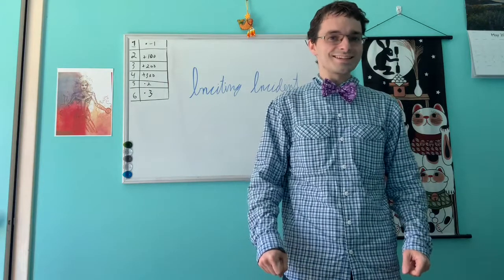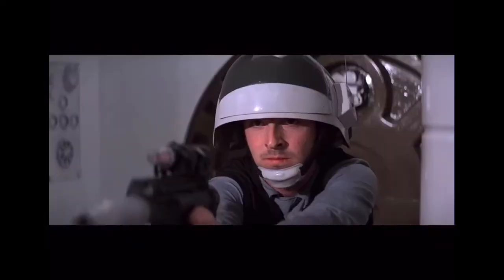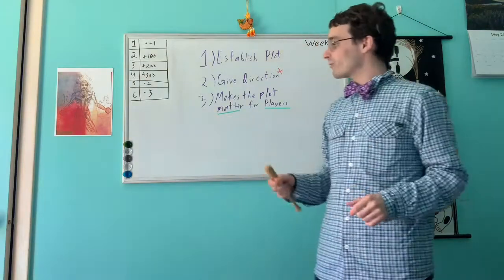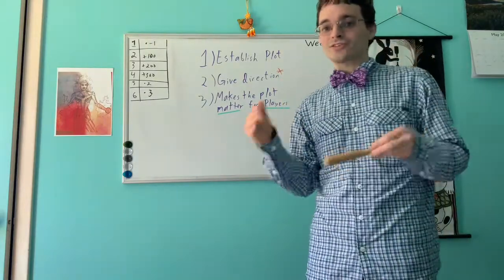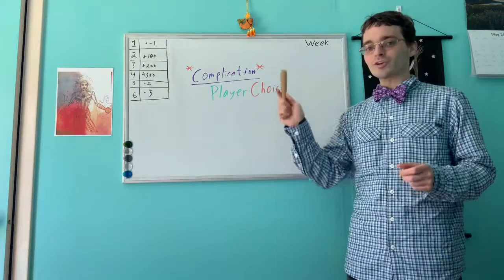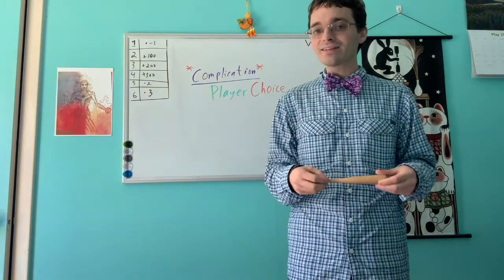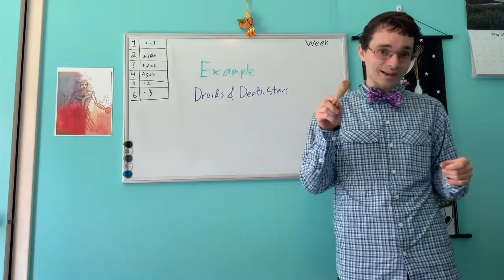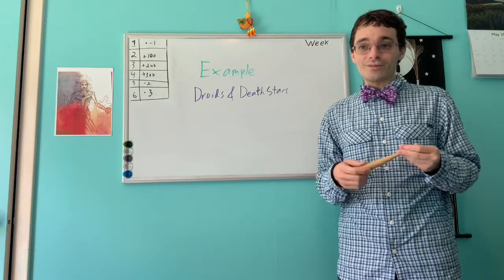Inciting Incident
This video continues my series on how to Dungeon Master. It uses the opening of Star Wars Episode IV: A New Hope to illustrate the power of an Inciting Incident—especially with regards to player choice. Please let me know if this description could be any more boring, as I can’t see how I could have done any worse.